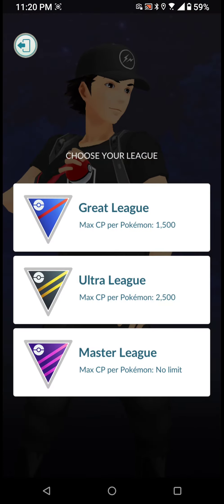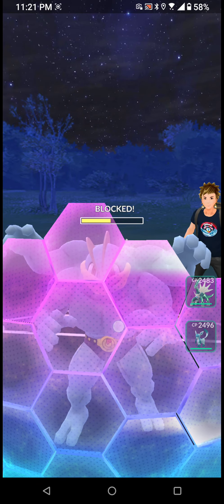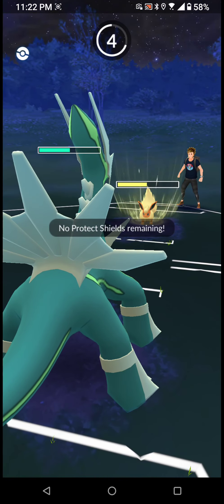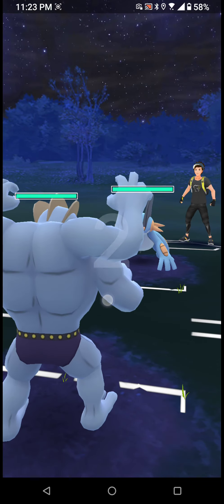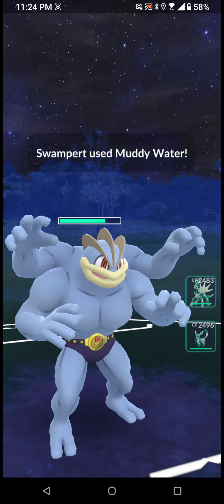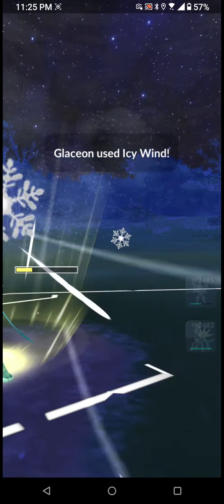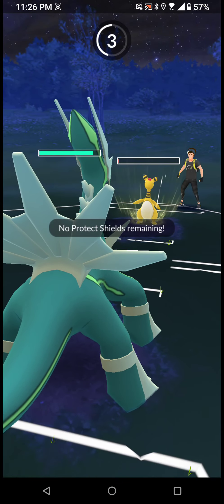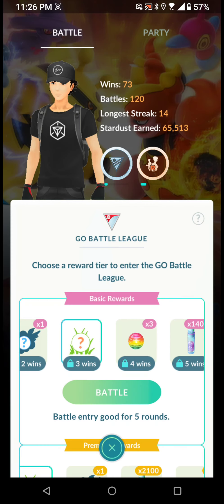Machamp, Glaceon and Shiny Dialga - Pokemon Go (Ultra League) - Is this team good enough?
I said is a pretty decent team, then proceeded to lose, Lol. I'm still working on their movesets.